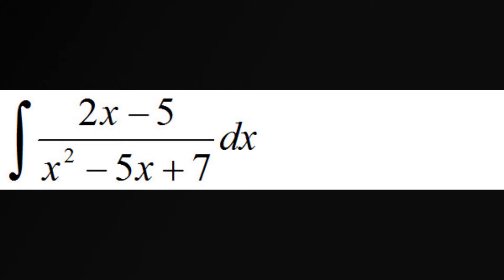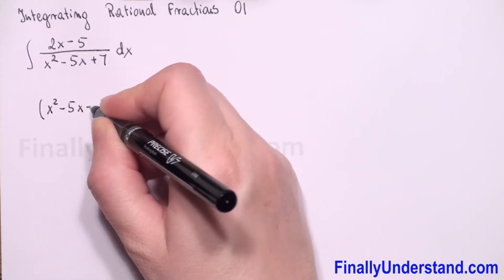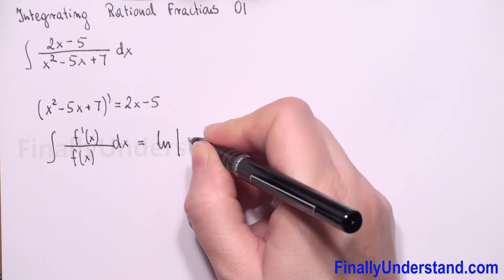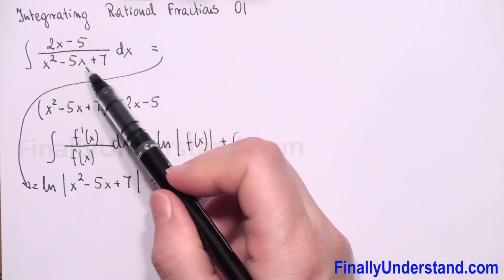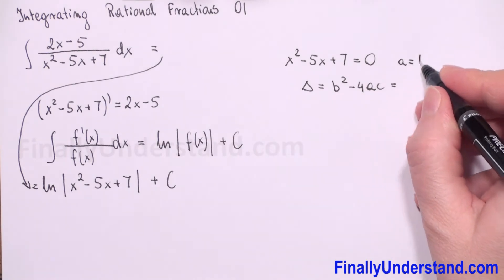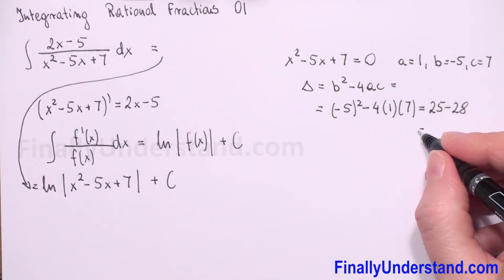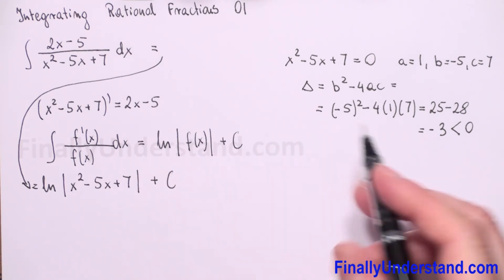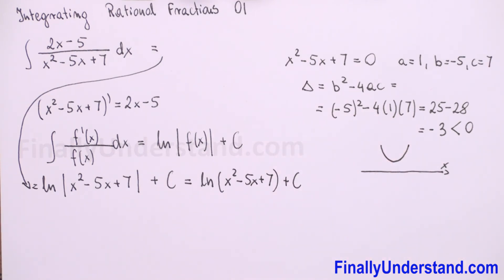Integration of Rational Functions 01